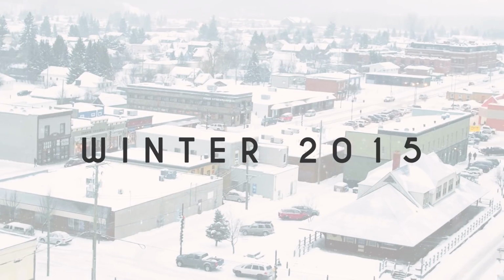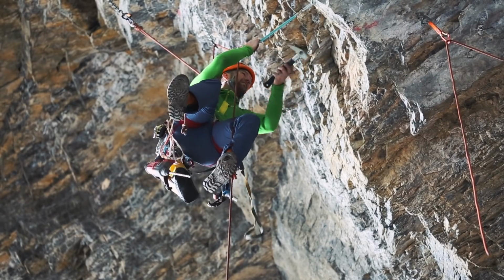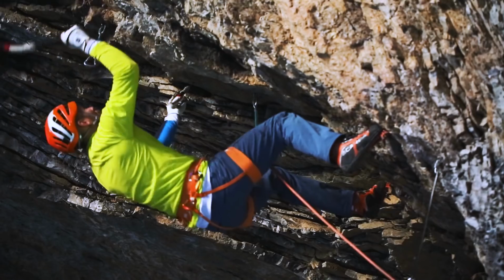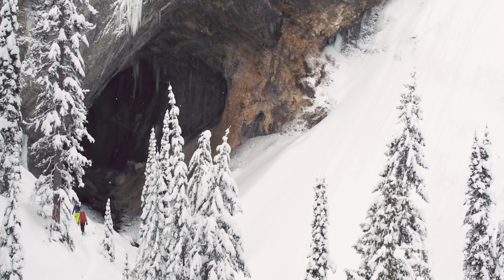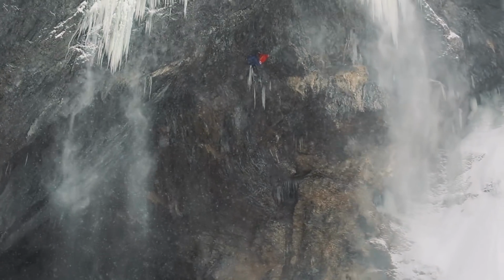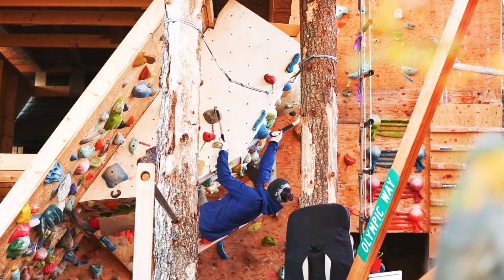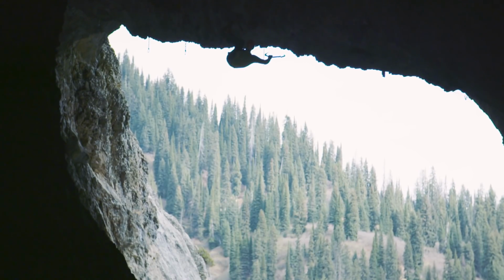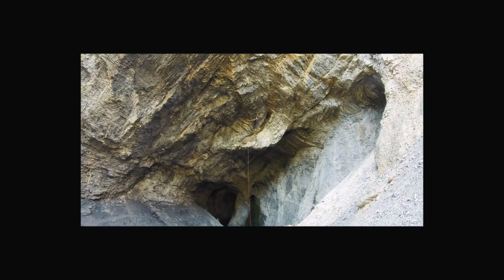Storm Giant: The World's Hardest Drytooling Route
The story of Gord McArthur's ascent of Storm Giant (D16), the hardest drytooling* route in the world.

*Please note that this line has been changed from 'mixed' to 'drytooling' as this route was not established as a mixed route. The route is designated with a 'D' rating to distinguish it as such. We have changed the copy to reflect this here, but cannot change the film's title. This was an oversight on our part and apologize for the confusion.